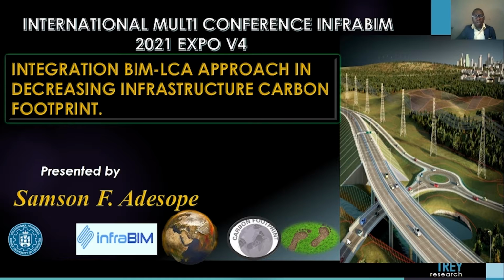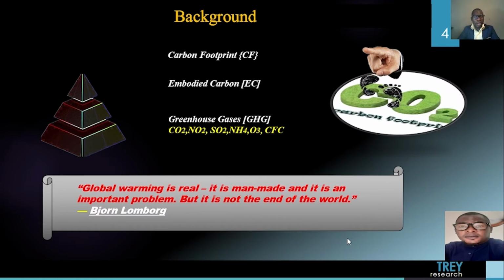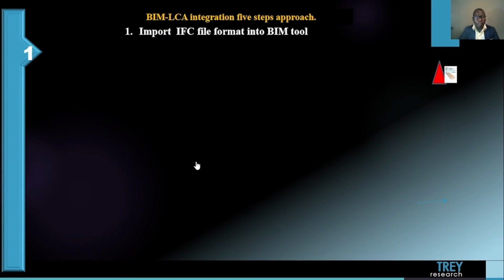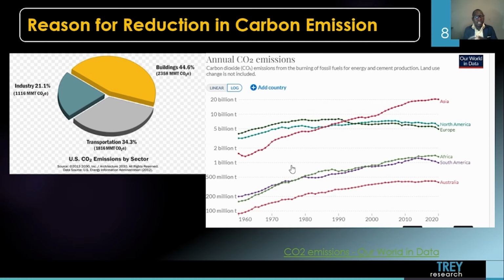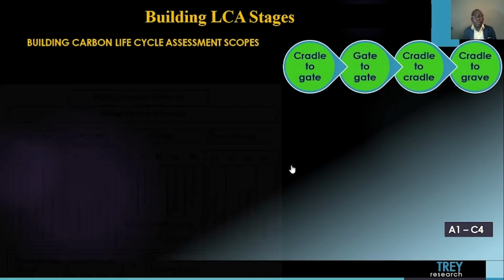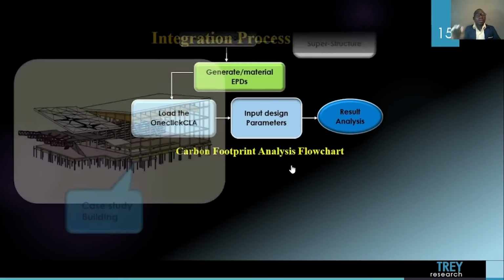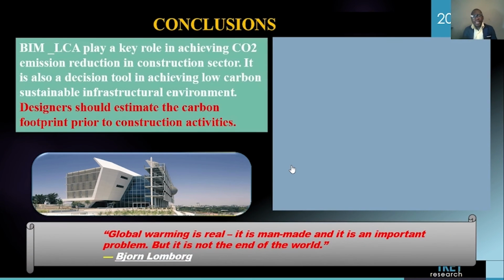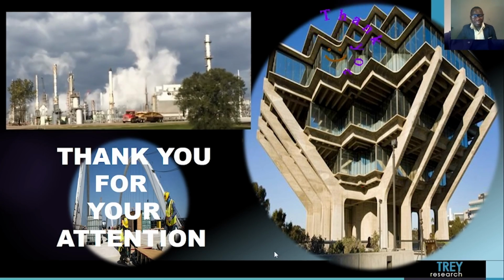infraBIM 2021 - Samson Adesope (PLENARY BIM Dimension) [EN]